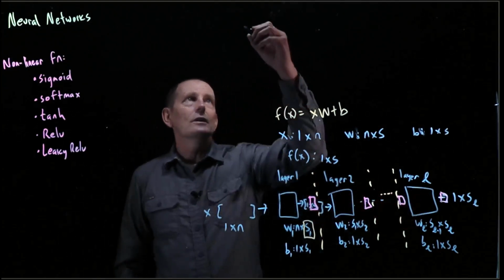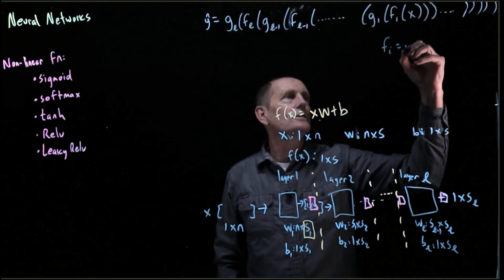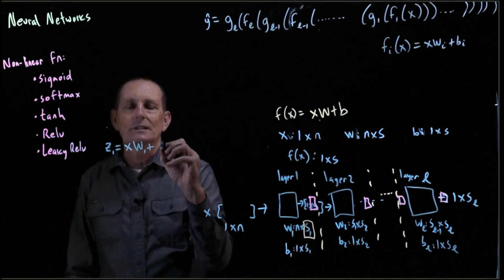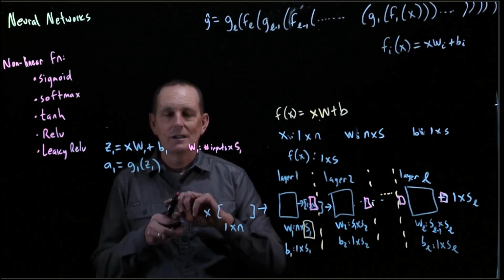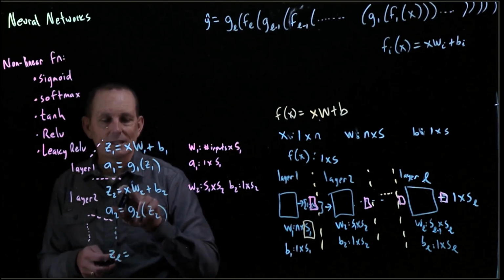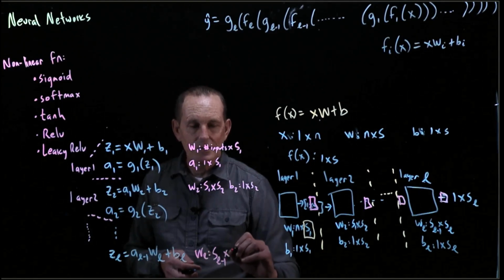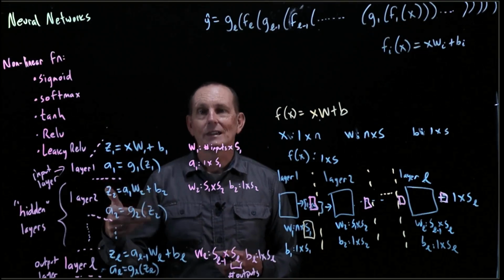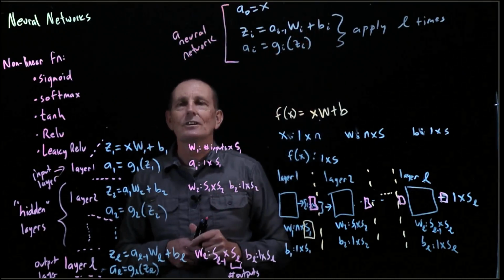CS 152 NN—9: Neural Networks—Forward pass